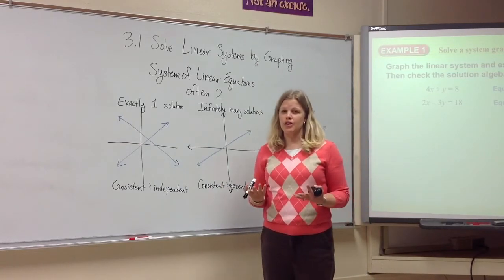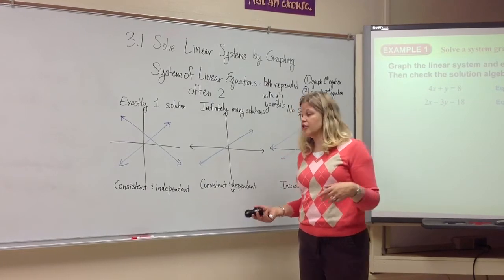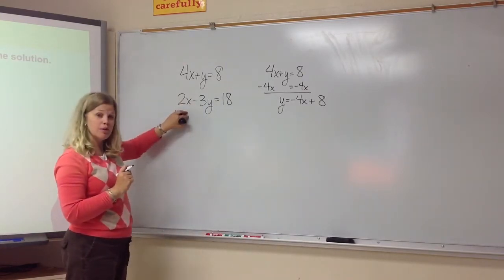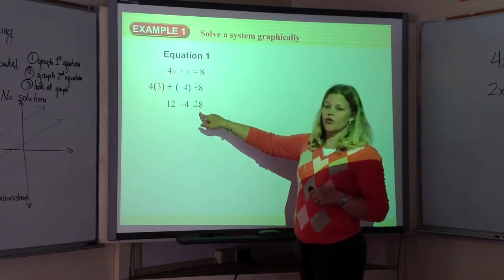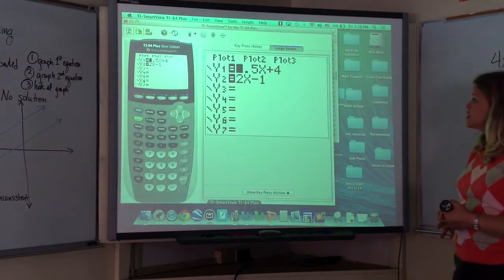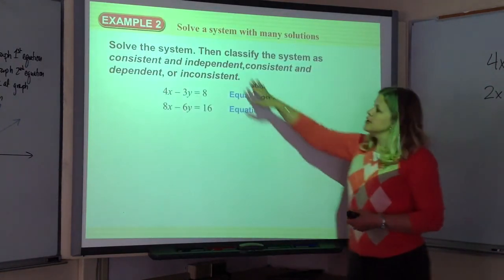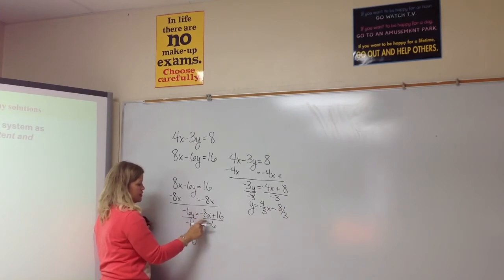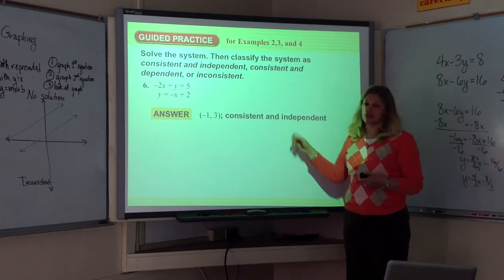3.1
Solve Linear Systems by Graphing